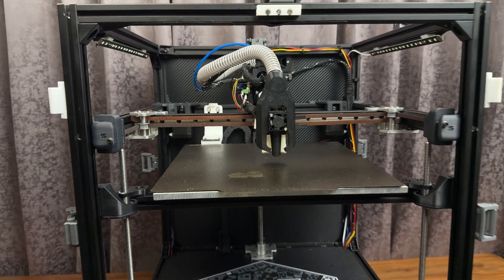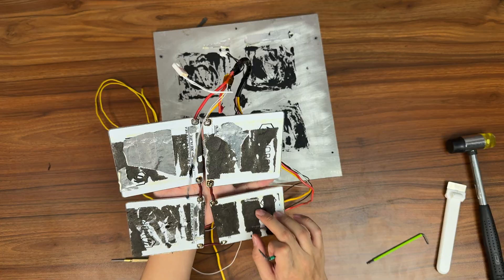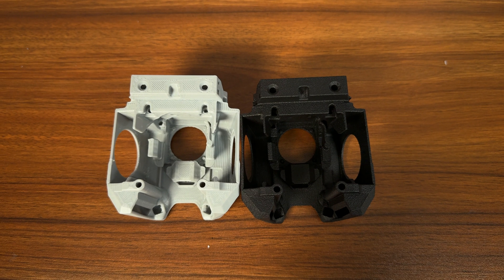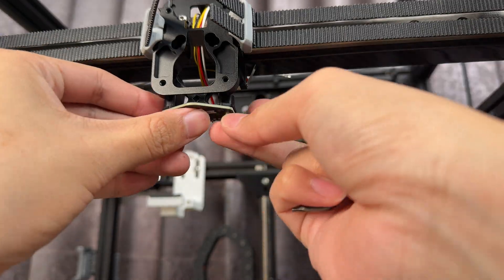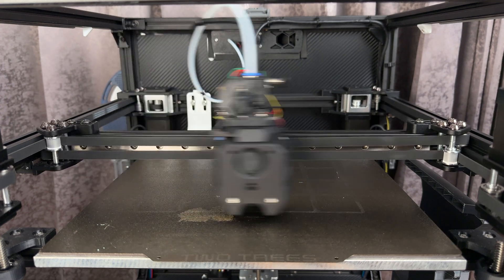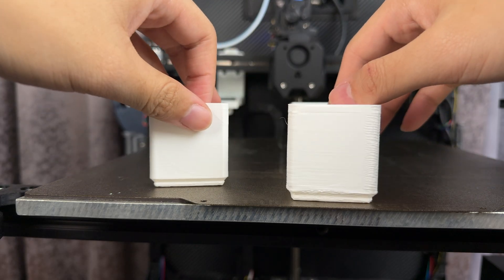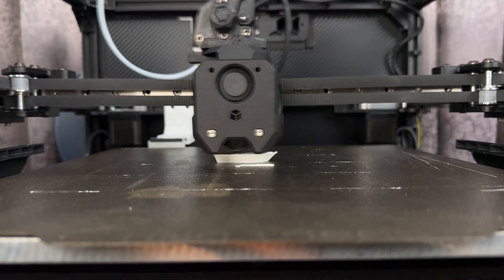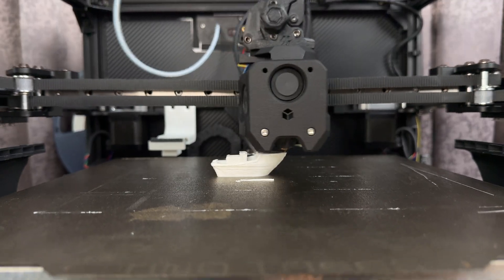I Turned My Voron Into a Beast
JLC3DP 3D Printing Starts at $0.3, Up to $70 New User Coupons

I turned my Voron Trident into an absolute performance beast. In this video, I take my already powerful printer, tear it down to the frame, and rebuild it with some of the best mods available. This project is all about pushing the boundaries of what a desktop 3D printer can do.

Here are the links to the core projects and components featured in this build (May contain Aff. Links). Please support the original designers for their incredible work!

TIMESTAMPS
0:00 - Intro
0:42 - Disassembly
1:11 - Bed Cleanup
1:57 - Install More Motor!
2:20 - Belt Routing
3:01 - Toolhead Choice
5:13 - First Power On
5:20 - First Homing
5:33 - Input Shaper
5:56 - Flow Test
6:46 - First Print
7:04 - 2nd Print
7:33 - Pressure Advance
7:58 - Print Quality
8:24 - Quality Benchy
8:47 - BSO